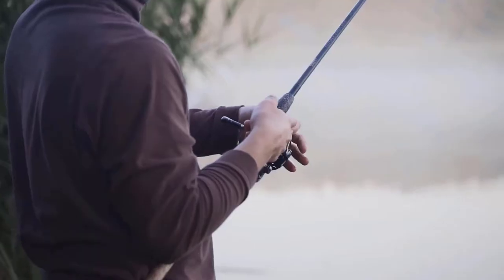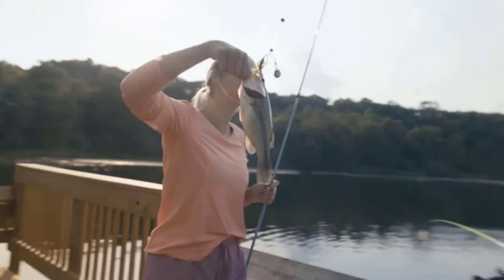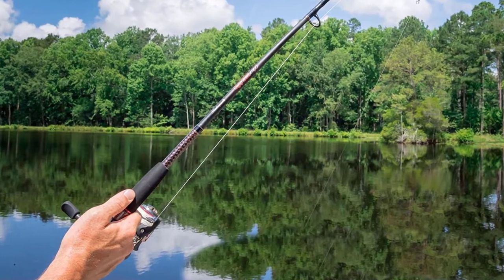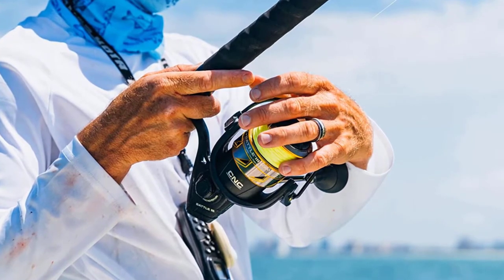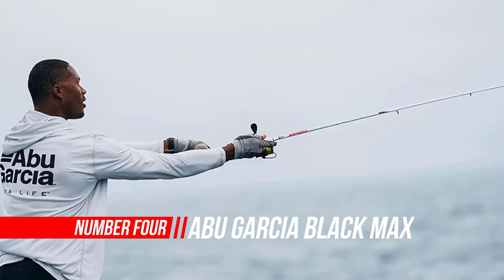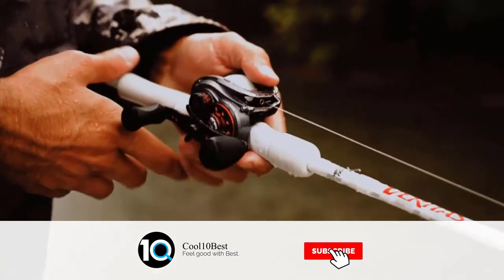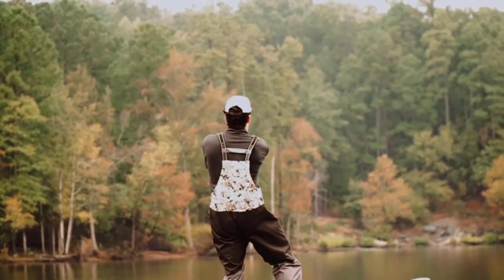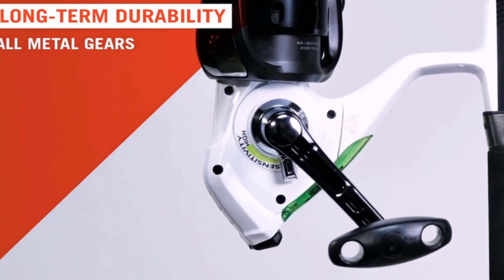Top 5 Best Spinning Rod and Reel Combo Review in 2022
Best spinning rod and reel combo
1.Zebco 33 Spincast Reel and 2-Piece Fishing Rod Combo
2.Ugly Stik Spinning Fishing Reel and Rod Combo
3.PENN Battle III Spinning Fishing Reel
4.Abu Garcia Spinning Reel and Fishing Rod Combo
5.Zebco Bite Alert Spinning Reel and Fishing Rod